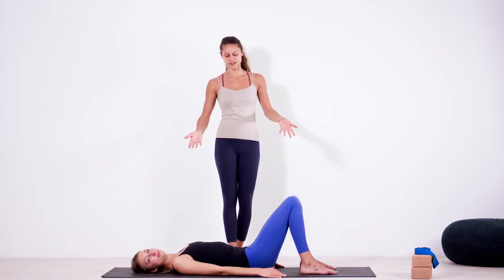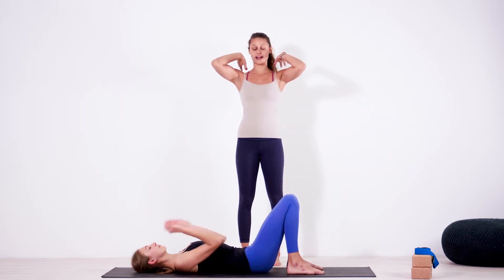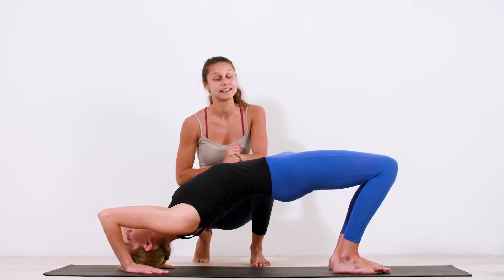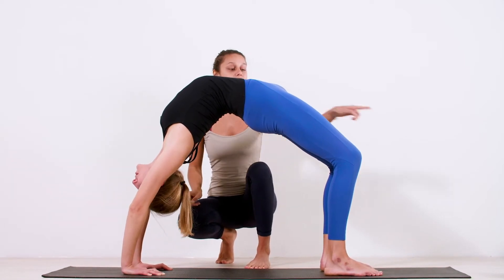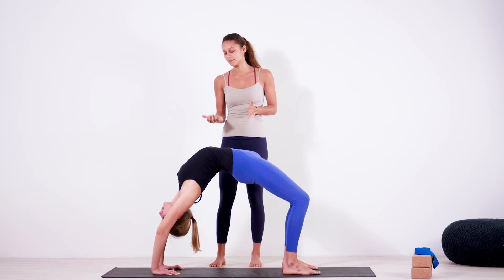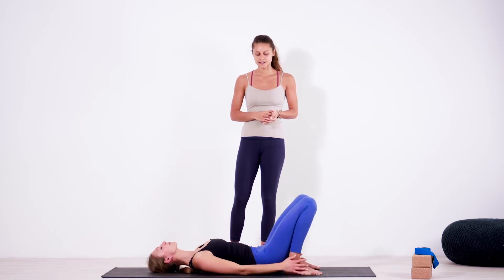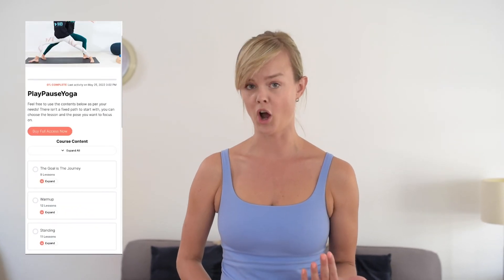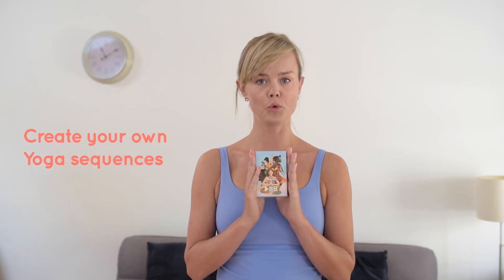How to Get into Wheel Yoga Pose Correctly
Would you like to learn how to perform a wheel yoga pose correctly and safely?

Here’s a tutorial of this yoga pose, taken from our online course PlayPauseYoga: the first course that helps you to master +80 yoga poses, from the basic to the most advanced ones.

Watch the video to discover some very important alignments that you wanna make sure that you know when practicing the wheel pose!

00:00 Introduction
00:18 Alignments before entering the pose
01:31 Alignments while maintaining the pose
01:57 How to exit the position safely
02:45 Take your practice to the next level

▶︎ Start your self-practice today!